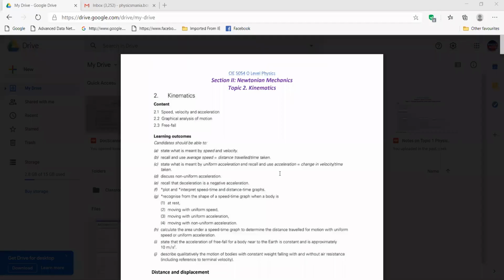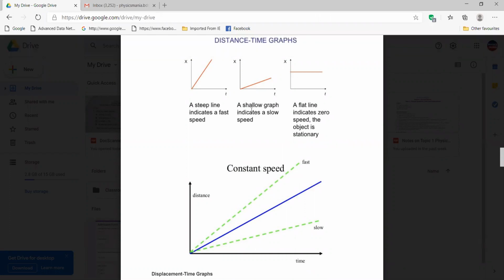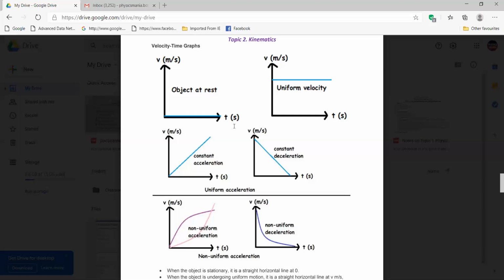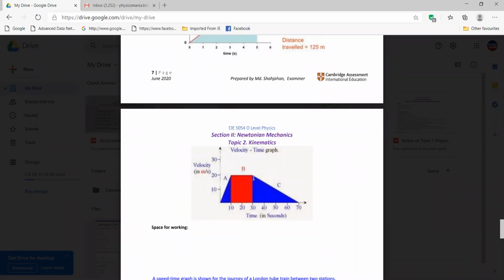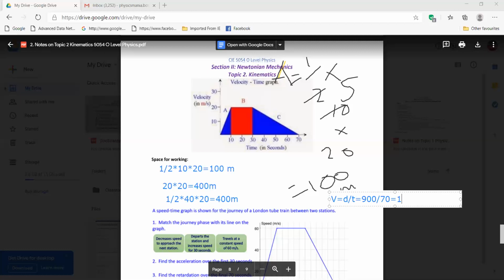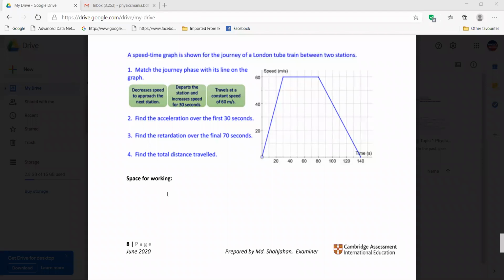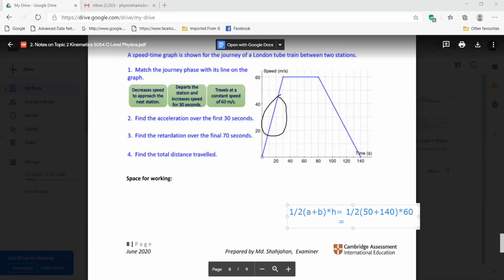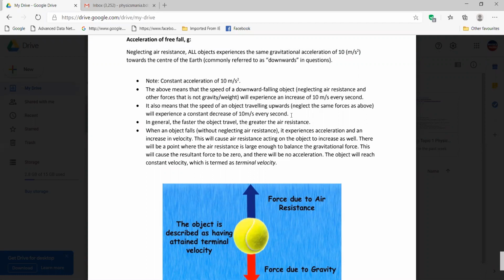Physics Mania O Level Batch 1 07 07 2020 Part 1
In this video we discussed all the learning outcomes of O Level 5054 Kinematics syllabus. Distance, displacement, speed, velocity, acceleration, deceleration, distance-time graph, velocity-time graph, area under a velocity-time graph, acceleration of free fall etc...